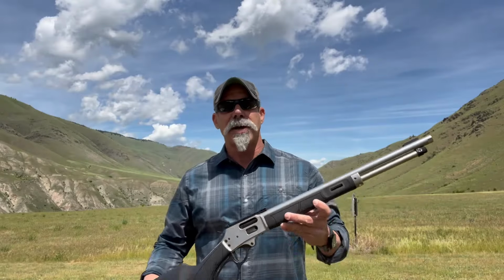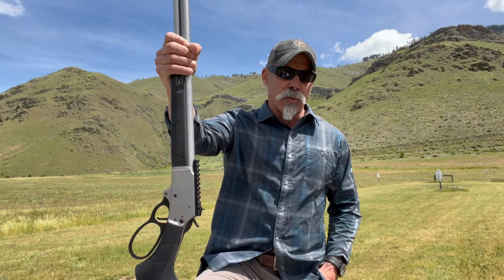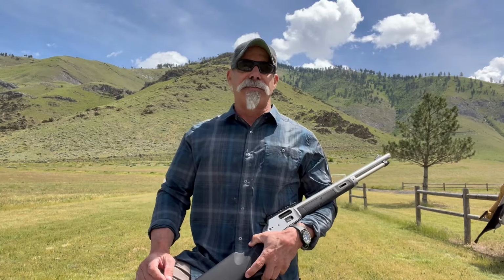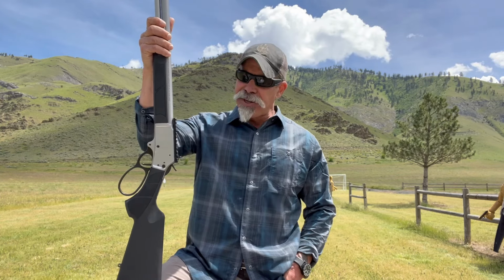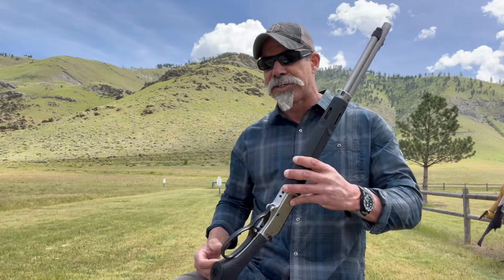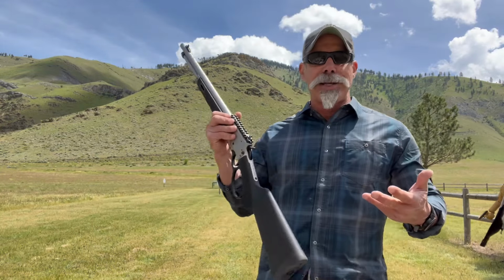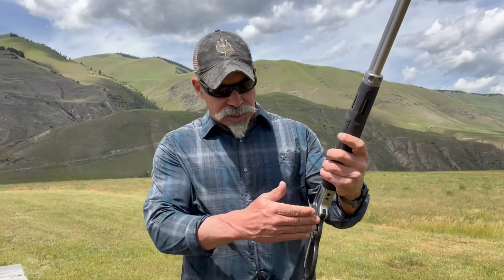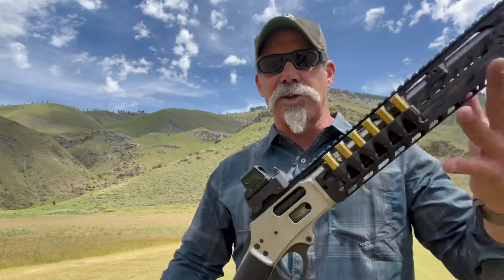Smith and Wesson 1854 lever gun 44 magnum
Smith and Wesson 1854 44 mag lever gun